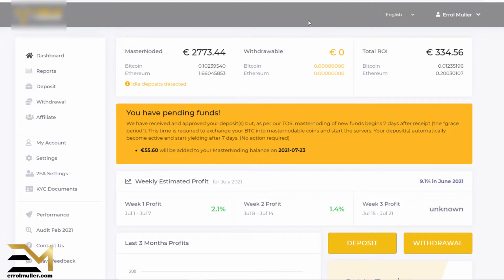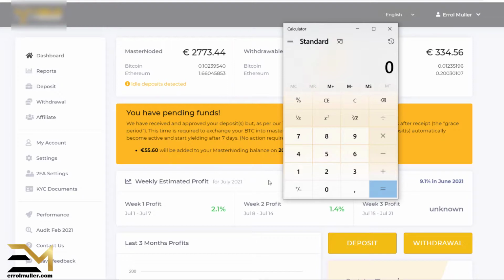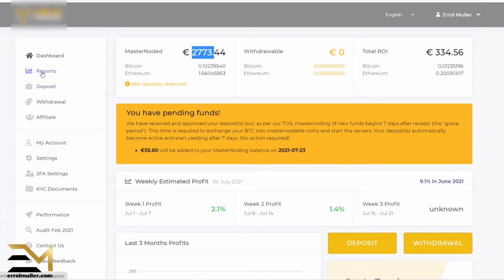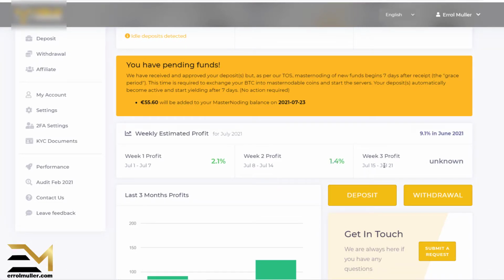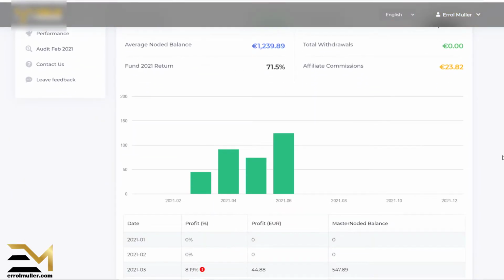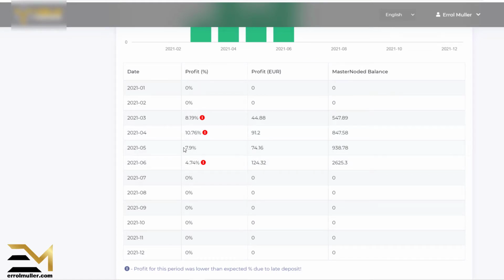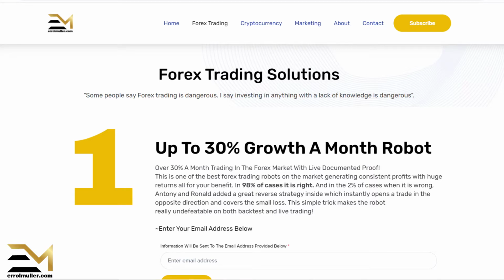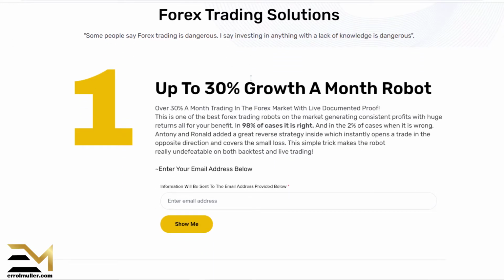How to make 100 dollars a day online (Complete Tutorial)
How to make 100 dollars a day online with the 3 sources that I am about to share with you in this video.
Head over to my website in order to get access to all of these sources

As mentioned in the video, herewith the link to the live stream video where I show you how we grow an account from $100 to $10 000 all live in front of your eyes.

100  Dollars a day might sound like a lot of money and in fact, if you don't have anything, then yes it is a lot of money. In this video I share ways and methods with you that will blow your mind!

You will never ever think of making 100 dollars a day online in the same way! This I know because I have invested thousands of dollars before and have tested so many things. The things I share within this video was years of information and trial and error.

Get started and NEVER stop learning. This video I created today will also provide you with a step by step guide and give you some tips and tricks in the right direction.

Once you know how to make 100 dollars a day online, then that is when you start to make money while you sleep.

Gopro Hero 9 Black
JOBY GorillaPod Action Video Tripod
Media Mod (HERO9 Black) - Official GoPro Accessory
Dual Battery Charger + Battery (HERO9 Black) - Official GoPro Accessory

If you don't know how to make 100 dollars a day, I suggest you watch this video over and over till you grasp the IDEA that I am trying to get across.

NOW IT'S YOU'RE TURN!

In the comments below this video:
1. Have you ever made 100 dollars a day online?
2. What source of idea did you like most within this video?
3. What strategy are you going to apply first?